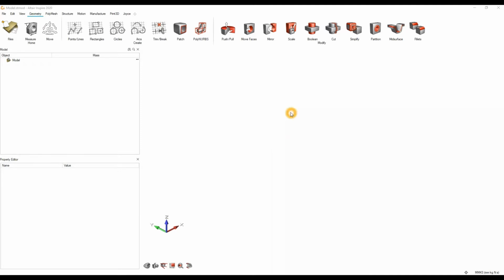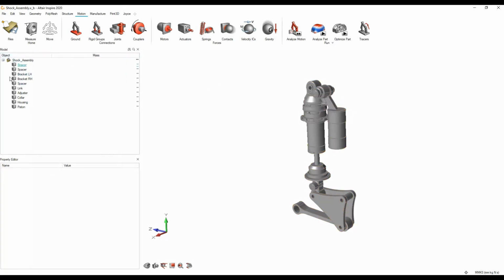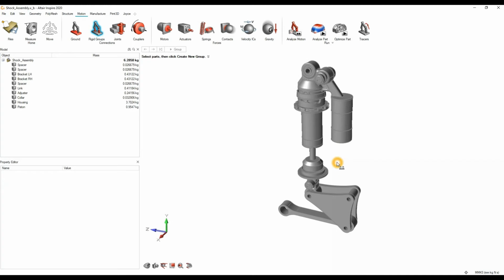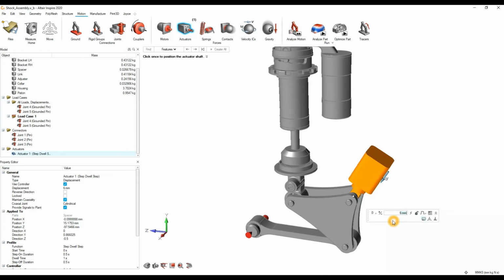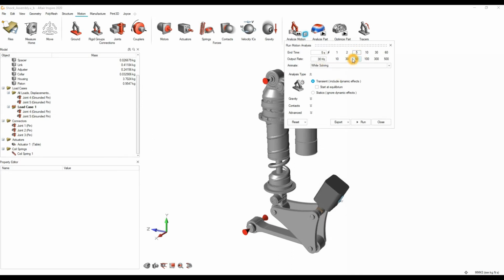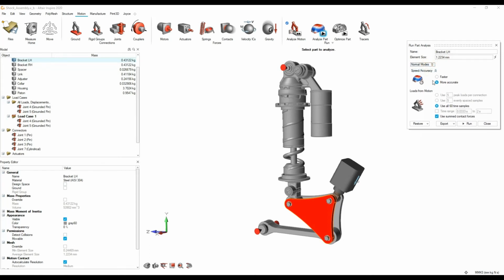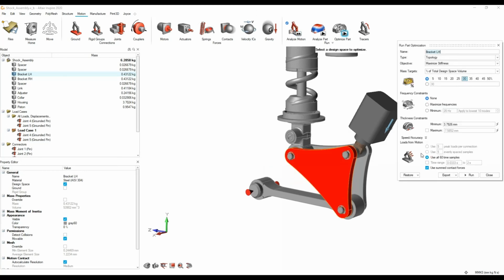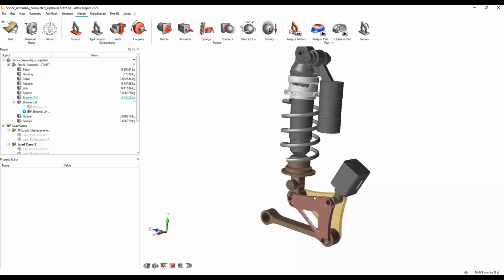Altair Inspire: modul Motion pro Multi-body Dynamics analýzy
Joyce Tang, aplikační inženýr Altair UK, vysvětluje, jak pomocí Altair Inspire Motion vyhodnotit kinematické a dynamické systémy a extrahovat zatížení pro optimalizaci a statickou analýzu zatížení.